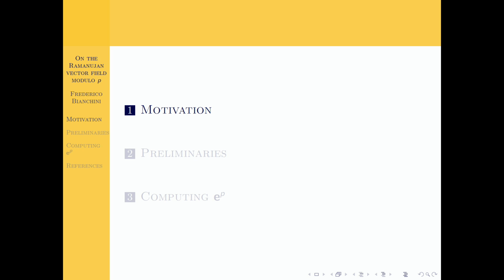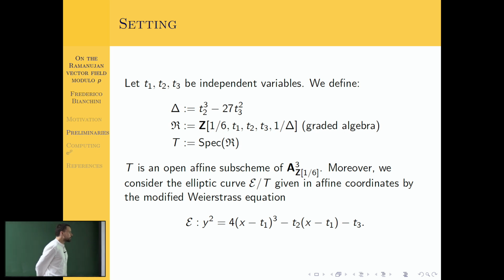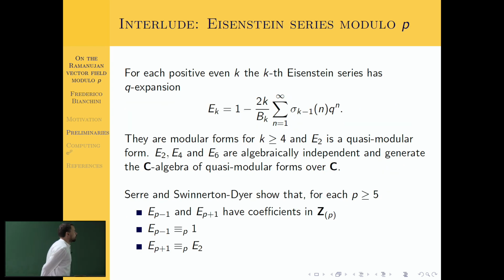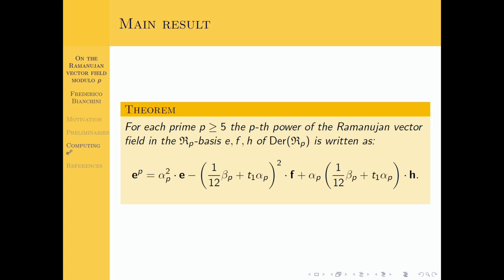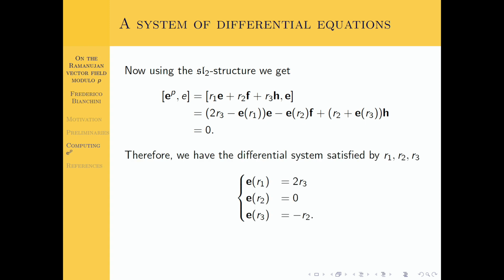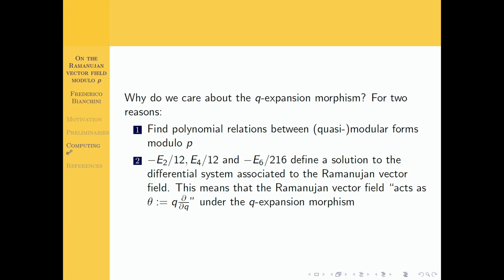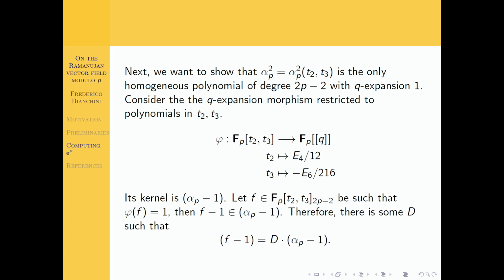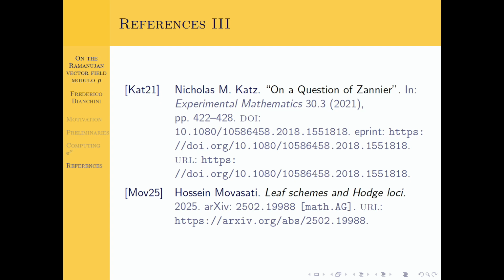GADEPs focused meeting: Differential Equations and Prime Numbers - Frederico Bianchini (IMPA)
GADEPs focused meeting: Differential Equations and Prime Numbers
Speaker: Frederico Bianchini (IMPA) - On the Ramanujan vector field modulo p